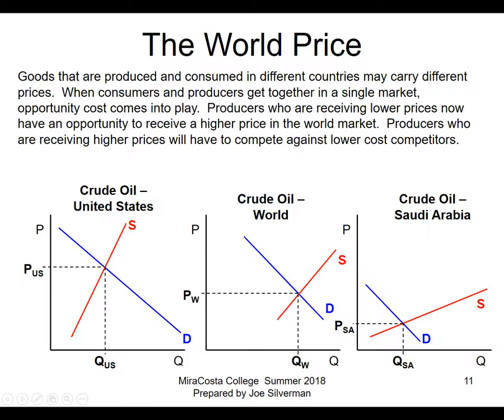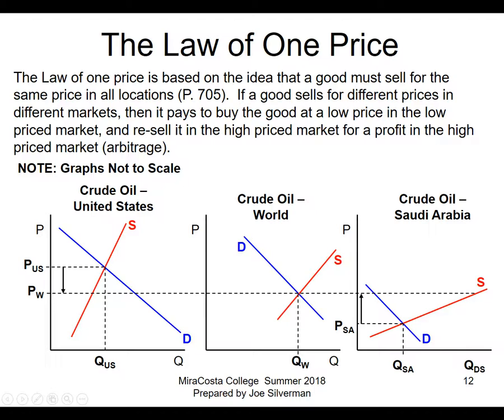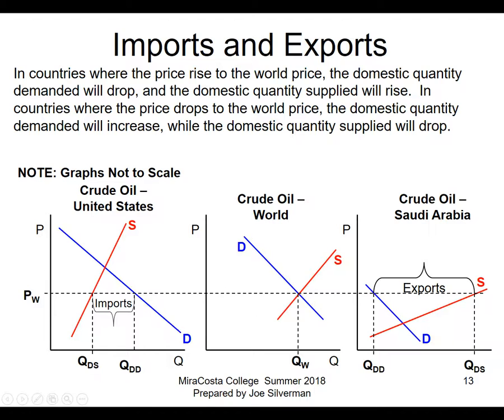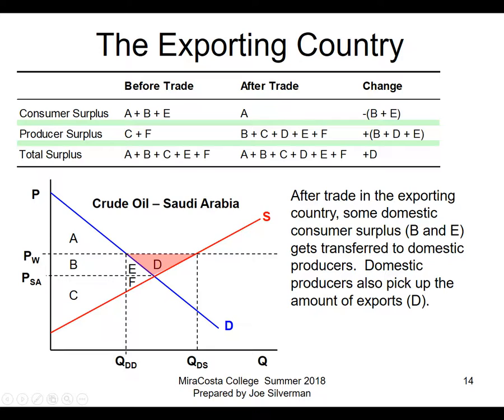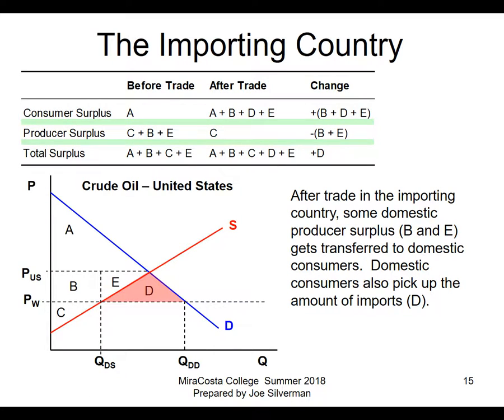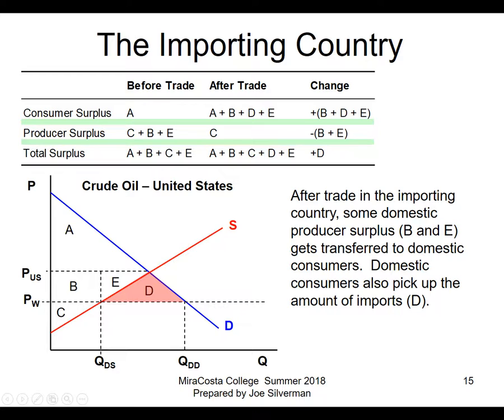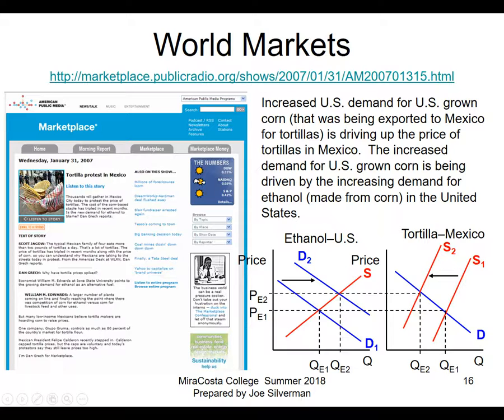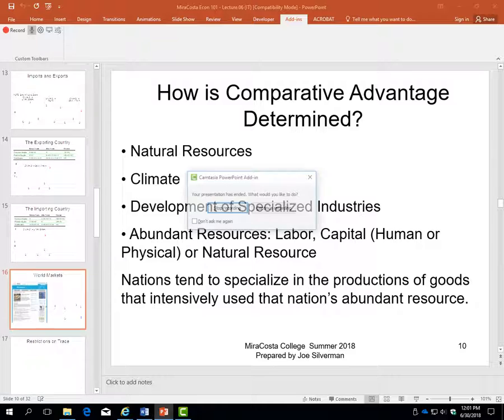MiraCosta Econ 101 Lecture 06 IT B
International Trade - Part B